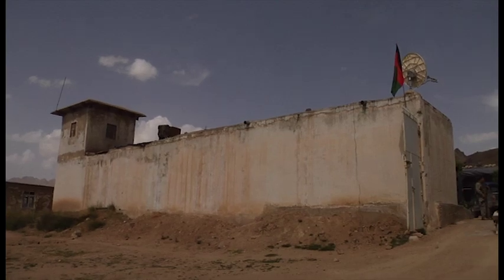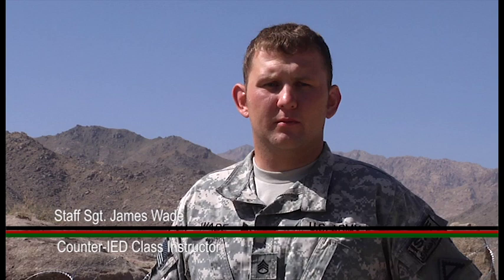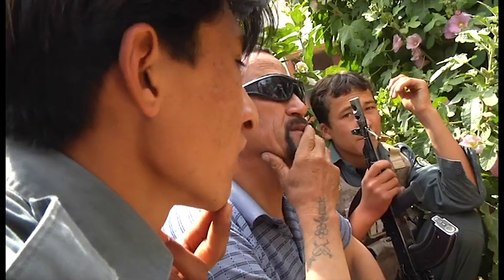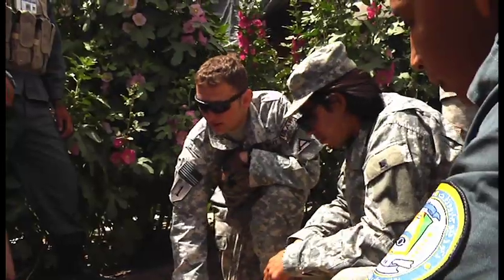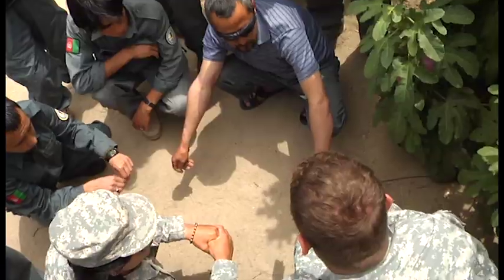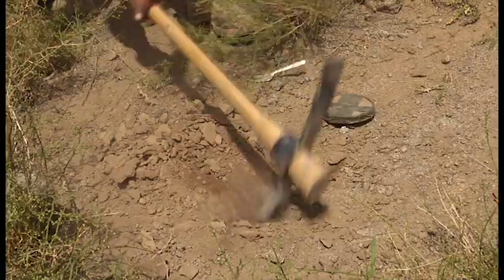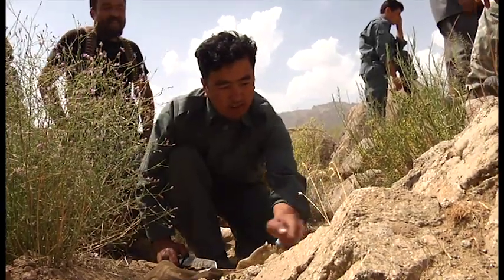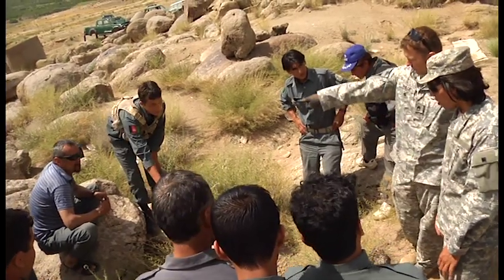Counter IED Training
US Army Staff Sgt. James Wade - Delta Company, 4th Infantry Regiment, 1st Battalion, 1st Platoon - leads a class on improvised explosive device (IED) detection to members of the Afghan National Police at the Deh Choypan district center in Zabul province, Afghanistan